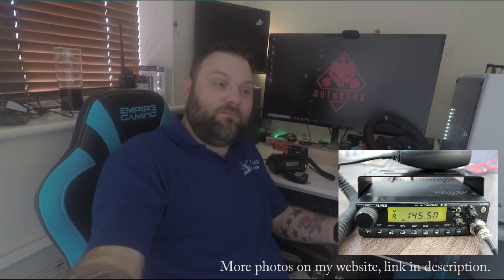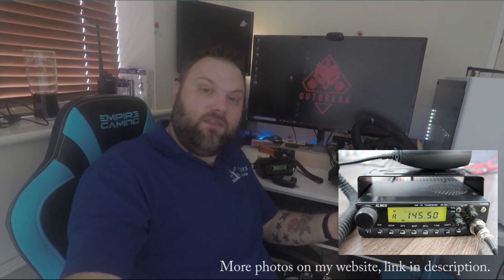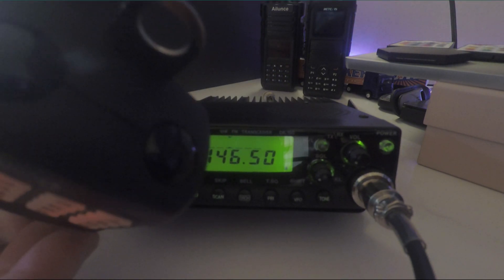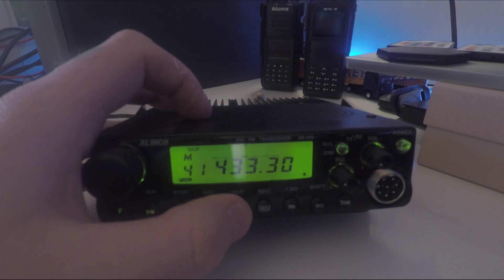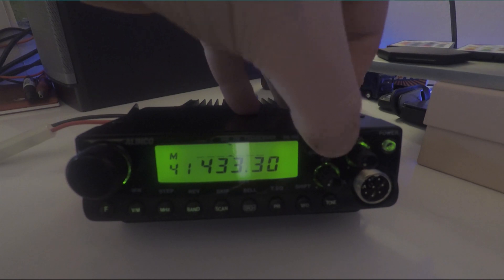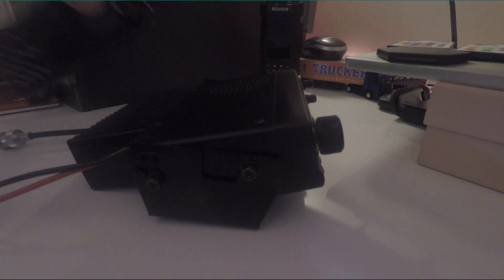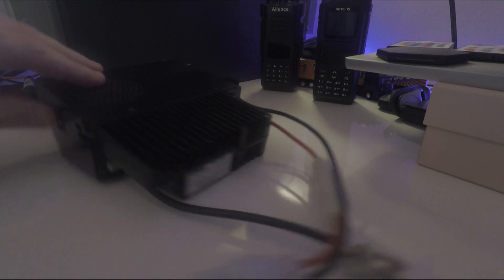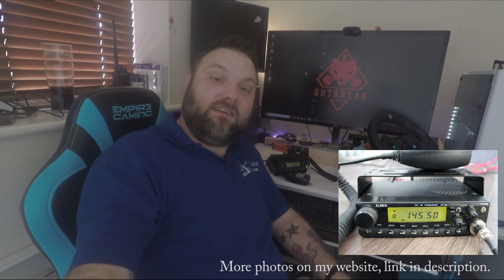Alinco DR 150 VHF FM Radio Review, The PERFECT mobile truck radio!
Hi everyone!

Matt
M6CEB